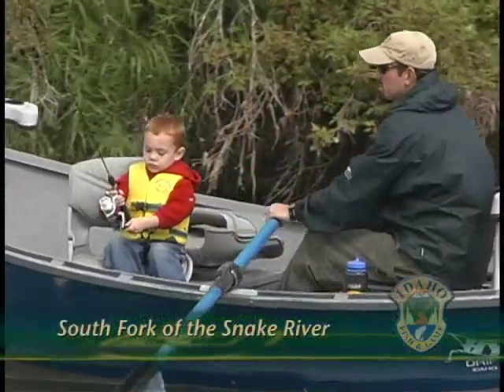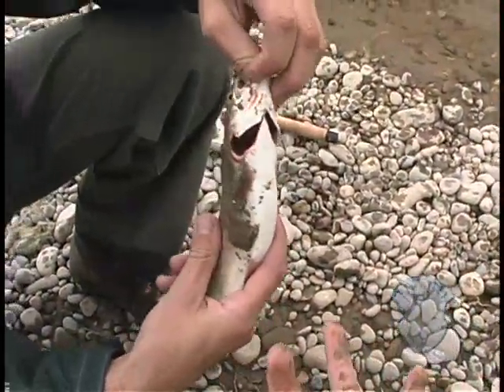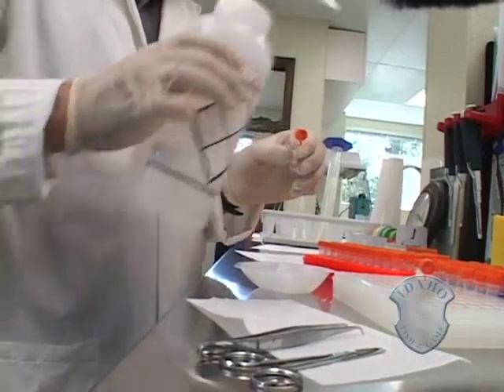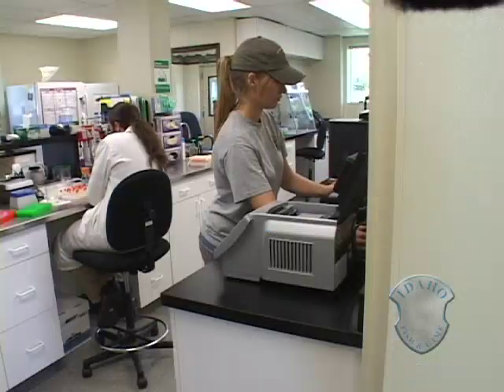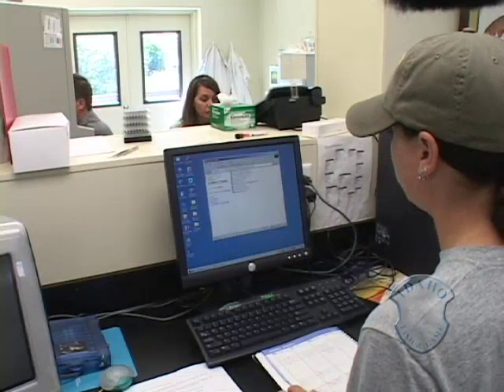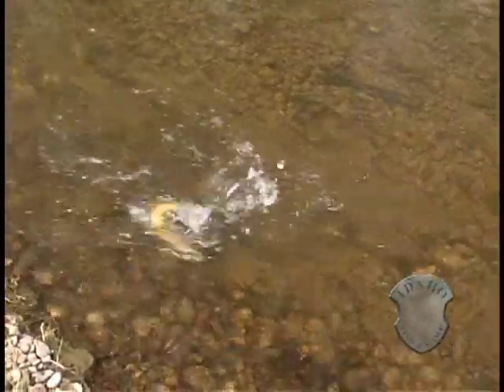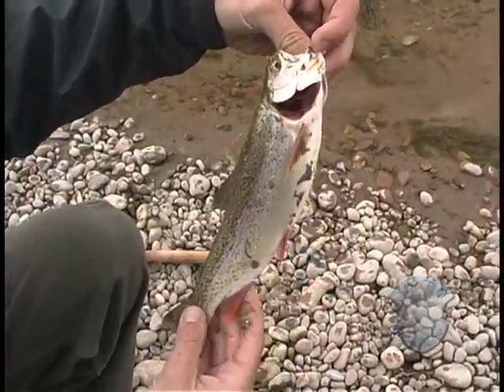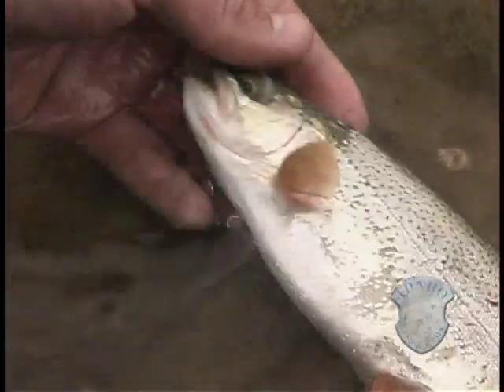Under the Microscope: Genetics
For decades, Idaho Fish and Game stocked hatchery rainbow trout often on top of native cutthroat trout. Cross-breeding between the two groups of fish became a concern. Today, Fish and Game is leading efforts to protect the state's native fish and using cutting edge genetic research to do it. Idaho Originals series.